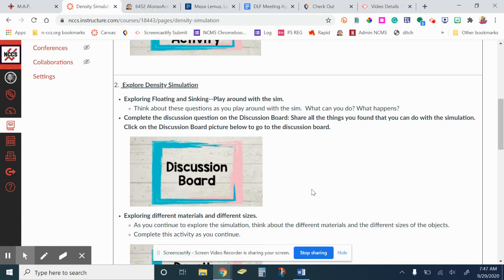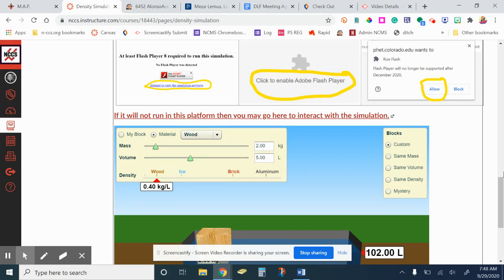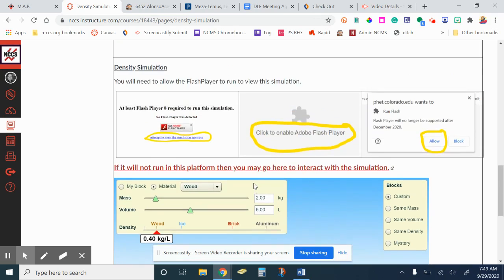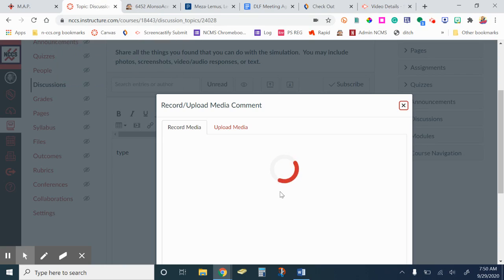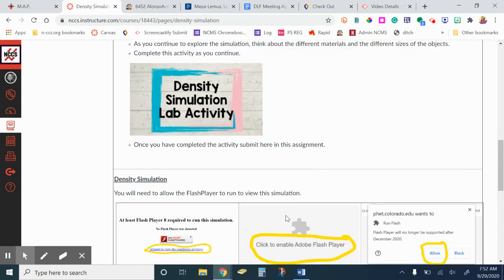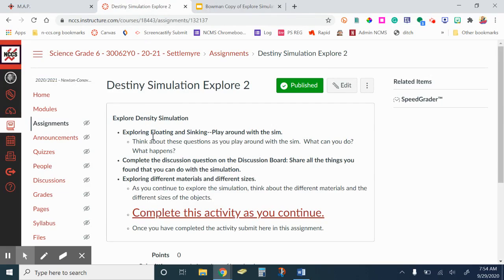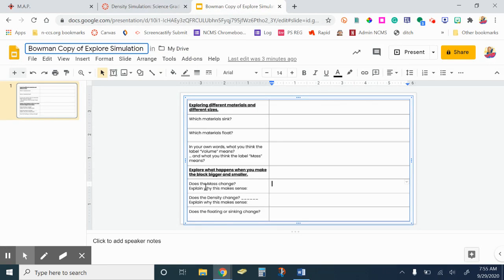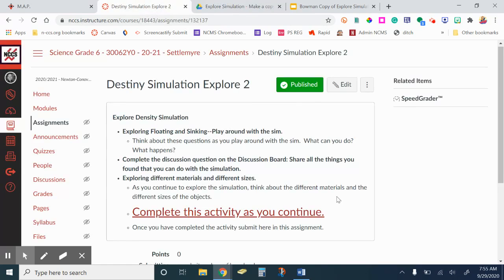Tuesday Density Video part 2